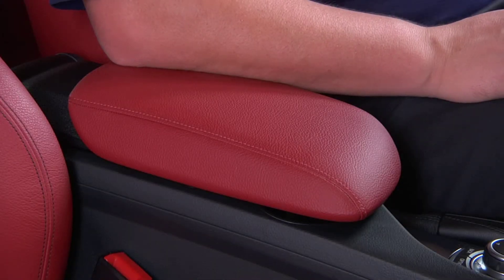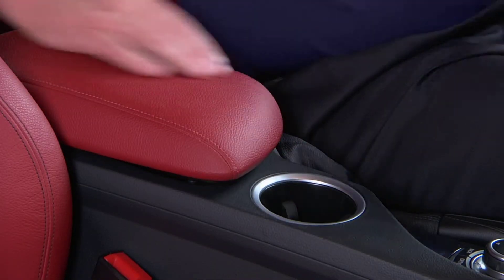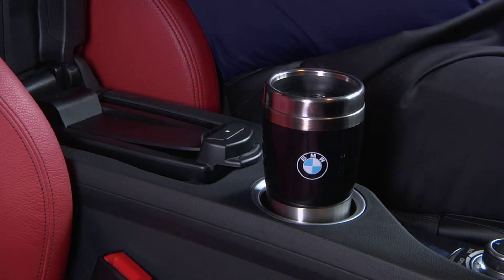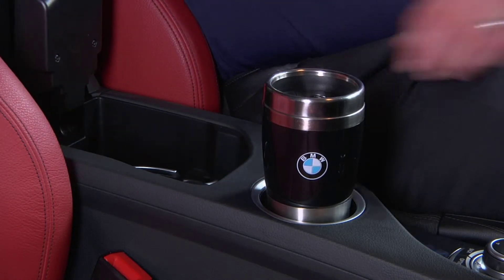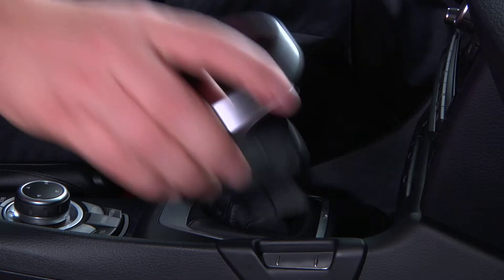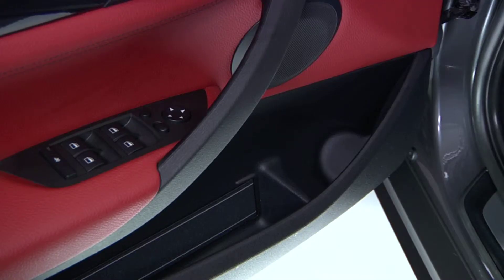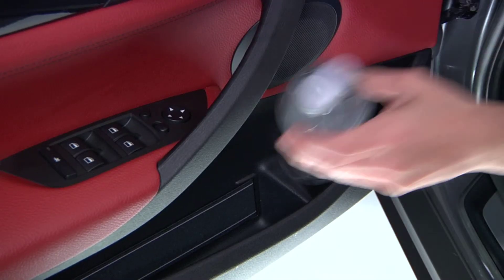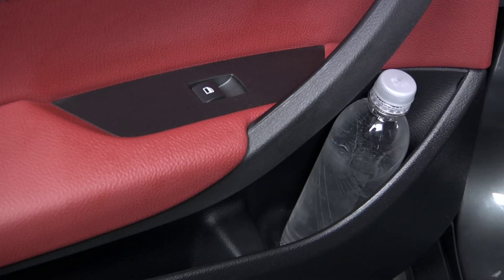BMW X1 Cup Holder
In this video, identify the different cup and bottle holders in your X1.